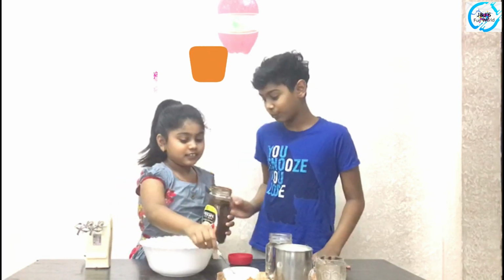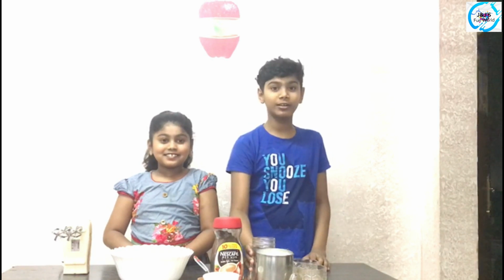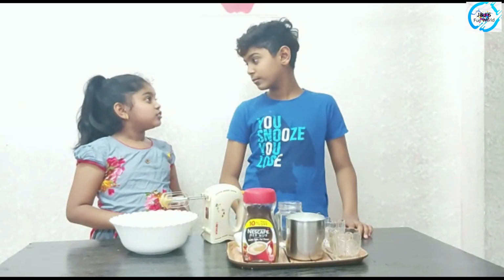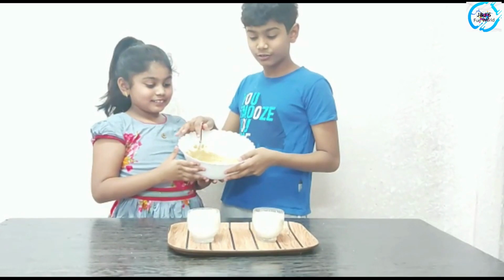Our Dalgona Coffee Recipe/kids frindly cooking